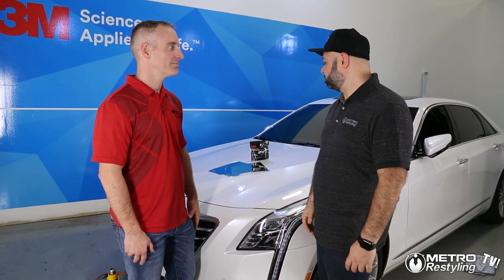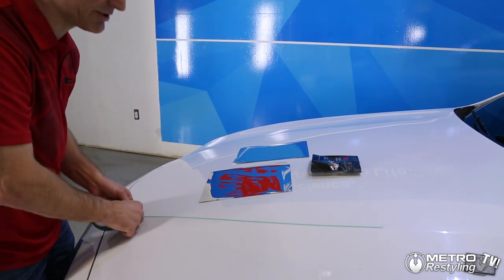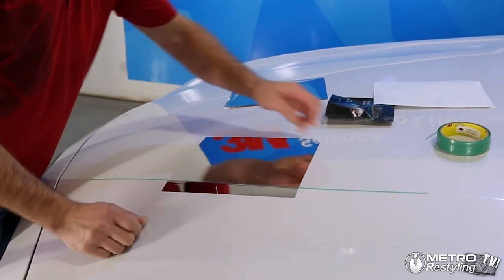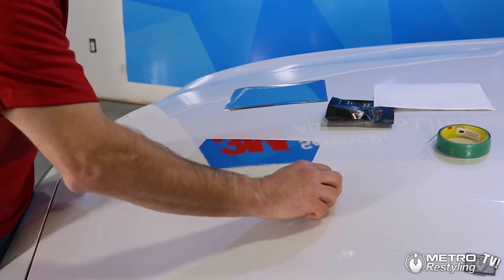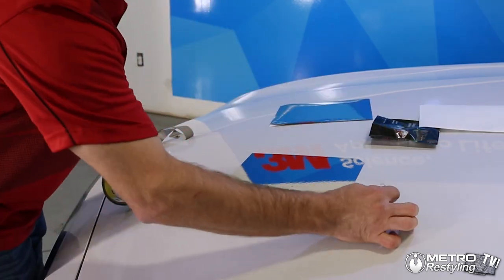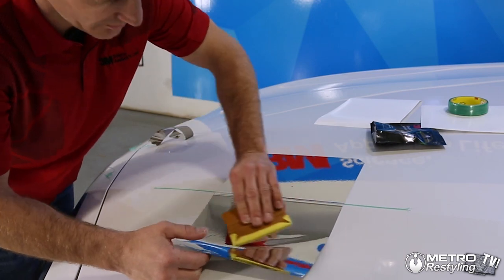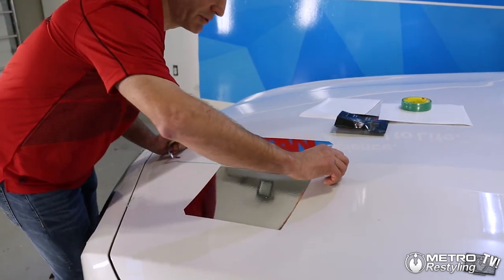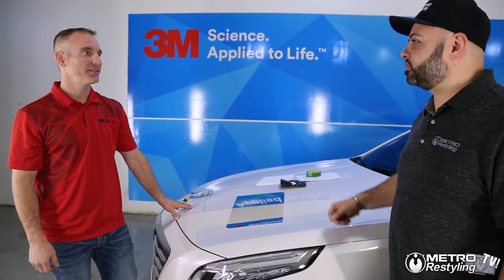How to use 3M Knifeless tape to overlap vinyl wrap film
Wrap training video on doing an overlap with 3M Design Line Knifeless tape and 3M Gloss Chrome vinyl wrap.

How to training video with Phil from 3M and Chris from MetroRestyling